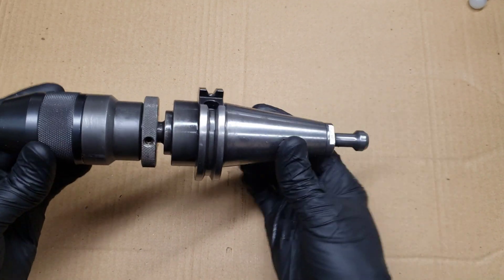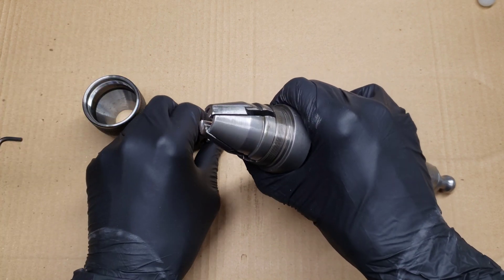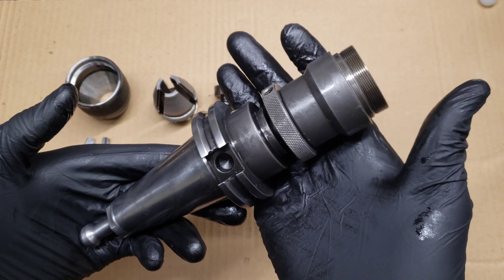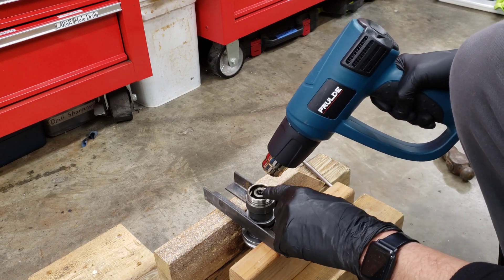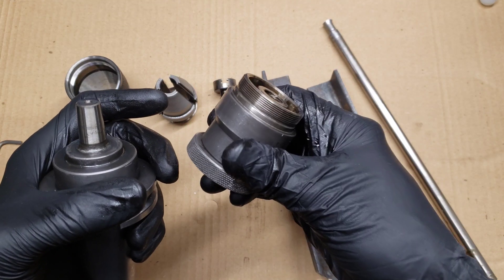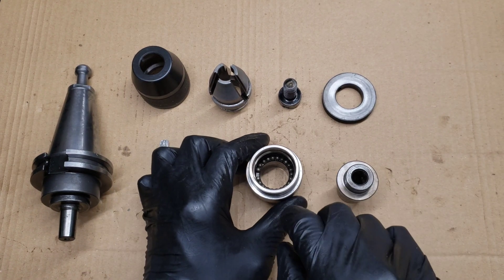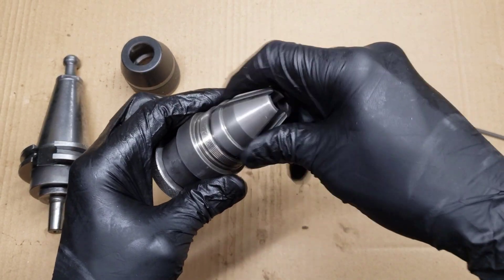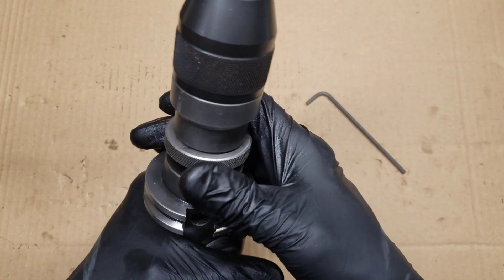What's Inside a Keyless Drill Chuck | How To Take Apart and Re-Assemble | Remove From CNC Taper Tool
I take apart a jammed keyless chuck to fix it and find out what's inside. The brand is AccuPro, but the chuck is is a generic keyless chuck design, the same model/design is sold by many brands, most of which are made in China or Taiwan. The chuck was totally jammed and the body would not rotate to tighten or loosen.

I thought it was stuck due to corrosion, but when I was finally able to remove the CAT 40 taper tool holder shank, the chuck body freed up and rotated easily.  The clearance between the chuck internal and external body is very tight. The jaw tips were a little bit smashed as if it had been dropped on the end. I suspect that it was indeed dropped on the tip, causing the heavy CAT40 tool holder to shove the taper hard into the drill chuck, expanding the internals just enough to jam against the external housing and preventing it from rotating.

The front cover screws off the body. Then the jaws can be removed. The jaw guide also unscrews, revealing the internal screw that moves the jaws. This screw has a reverse thread and when removed reveals through-hole access to the taper.

▶ JT2 Taper Mount 1/2" Keyless Chuck
▶ JT6 Taper Mount 1/2" Keyless Chuck
▶ JT6 Taper Mount 5/8" Keyless Chuck
▶ JT33 Taper Mount 3/8" Keyless Chuck
▶ JT33 Taper Mount 1/2" Keyless Chuck
▶ JT33 Taper Mount 5/8" Keyless Chuck
▶ CAT40 Integral 1/2" Keyless Chuck
▶ CAT40 Integral 5/8" Keyless Chuck

The products shown here were purchased by me with the intent to use them. I did not receive any free items, and I am not being paid or compensated for this review.